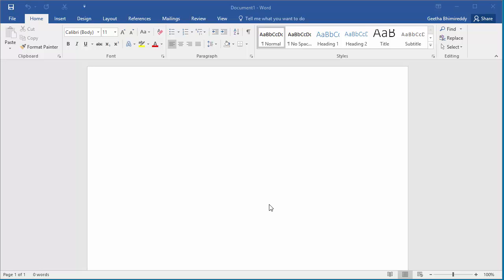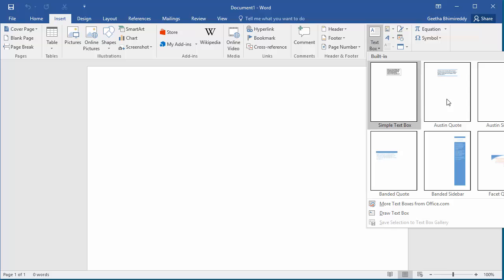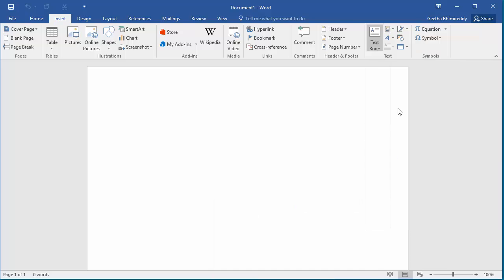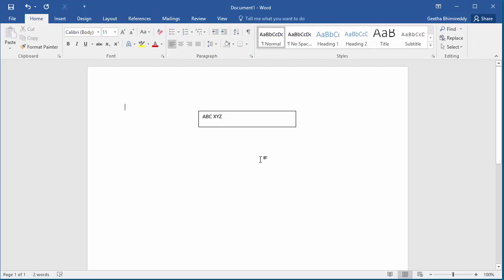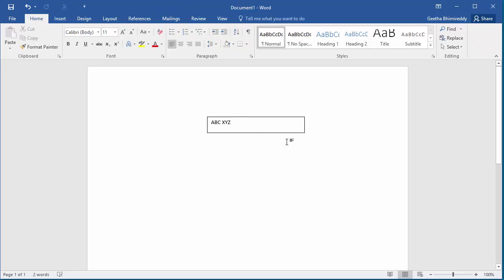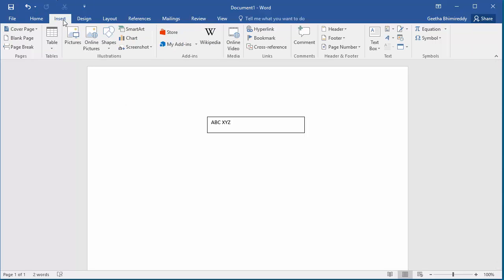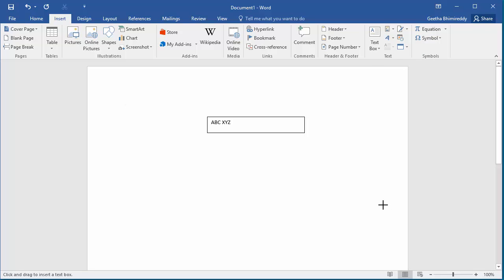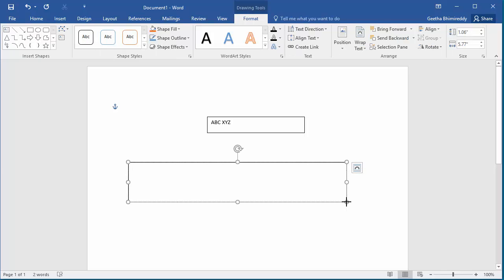How to Add a Text Box to a document in Word 2016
How to Add a Text Box to a document in Word 2016. You can add text boxes to a document to draw attention of the reader or emphasize a key point in a document. Word has some presets of text boxes and you can select any one of them and add to word document. You can add text in to the text boxes and you can move the text box to anywhere in the document by dragging them using the mouse. You can also create custom text boxes in the document, Word allows you to draw the text box of the size you need.